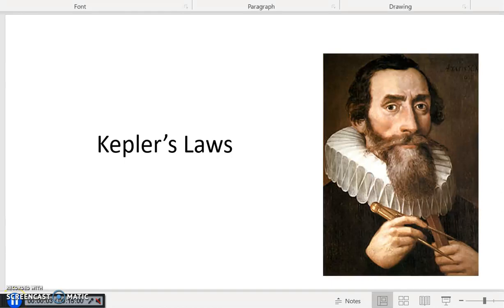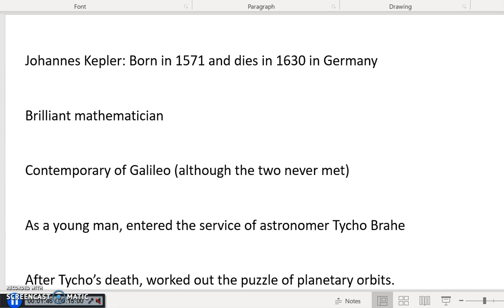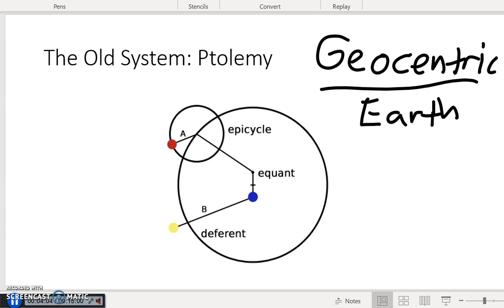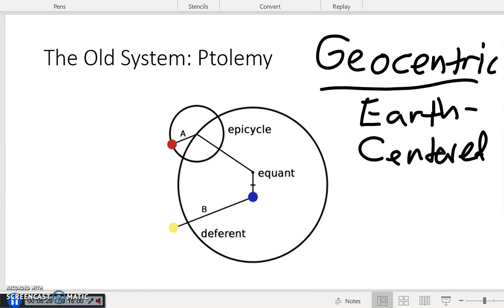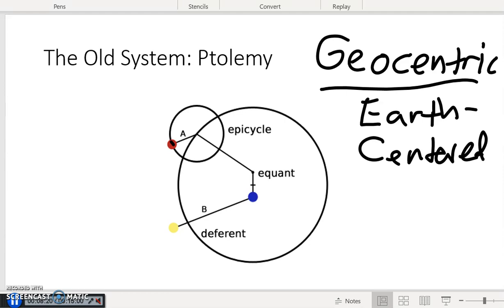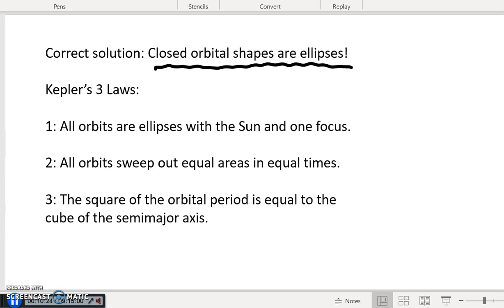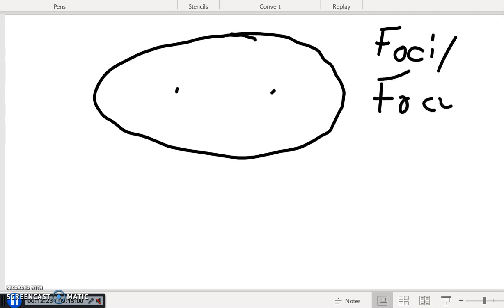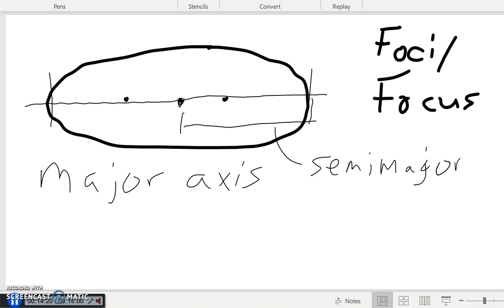AST 192 Kepler's Laws 1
Introduction to Kepler, his laws, and the ellipse. For Big Sandy Community and Technical College.